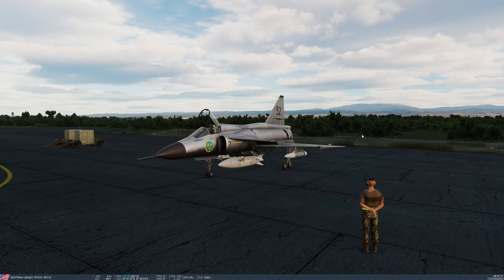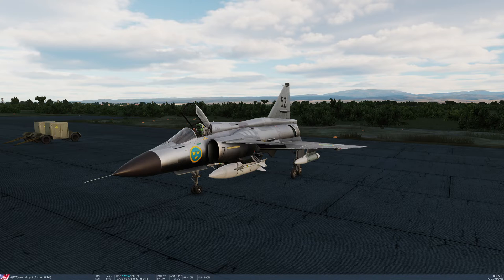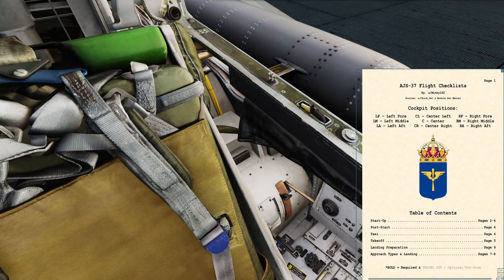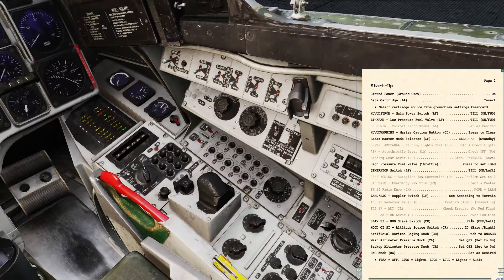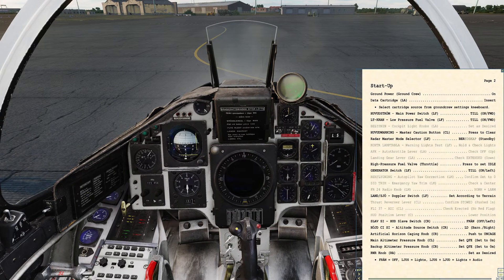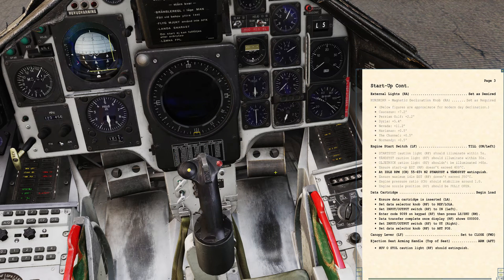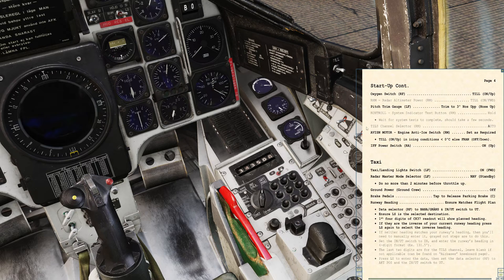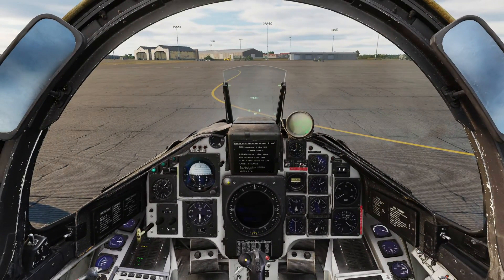DCS AJS37 Viggen Tutorial 1 - Startup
Today we learn how to start the AJS37 Viggen using the standard method with ground power.